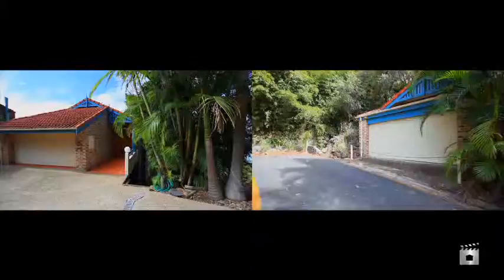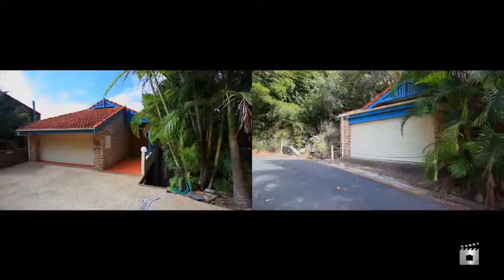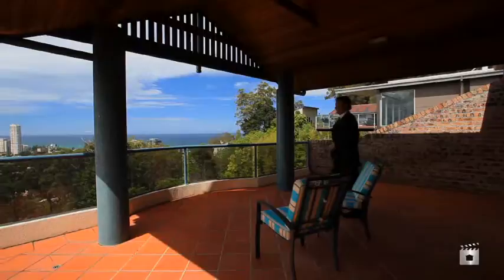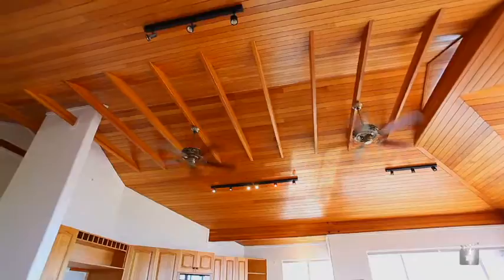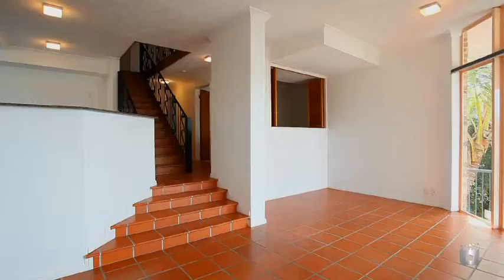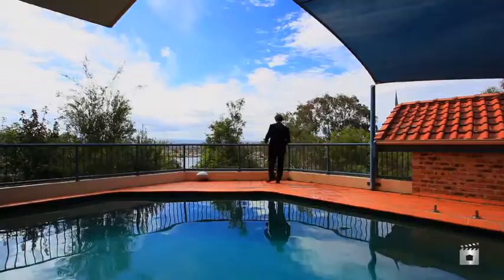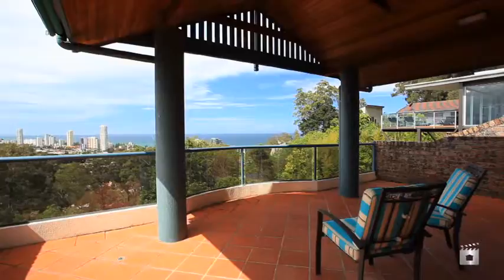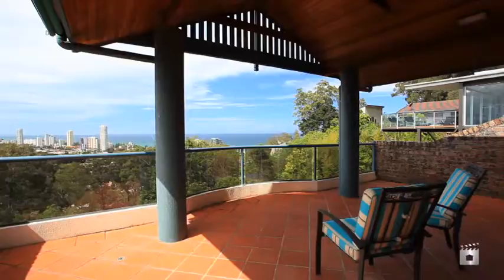119 George Street Burleigh Heads by Scott Wagner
Property Video shoot for Scott Wagner  119 George Street  Burleigh Heads QLD By PlatinumHD